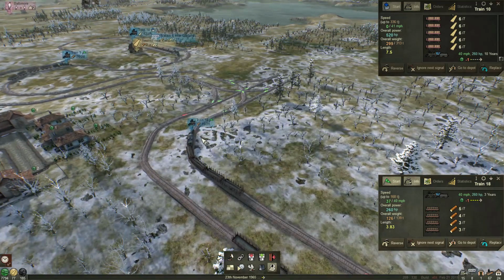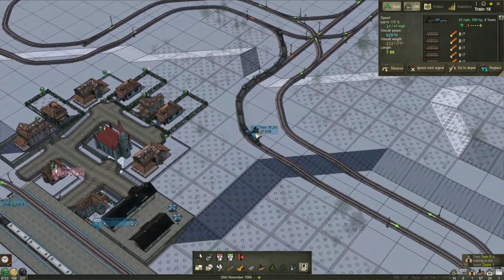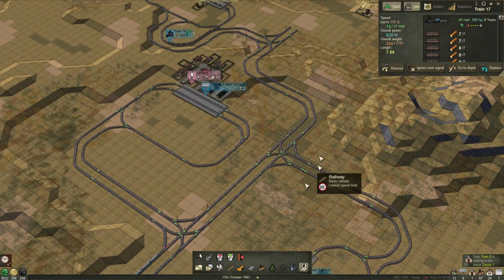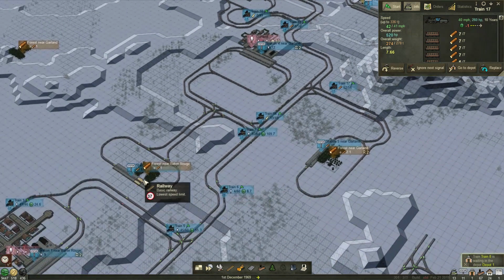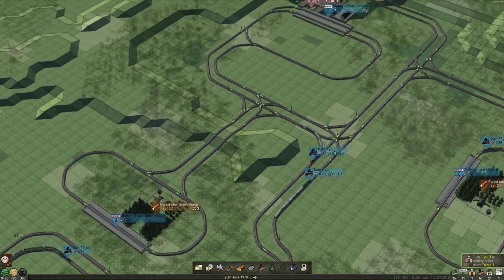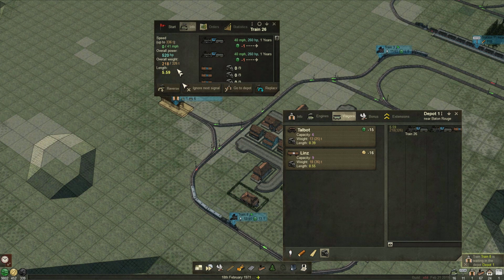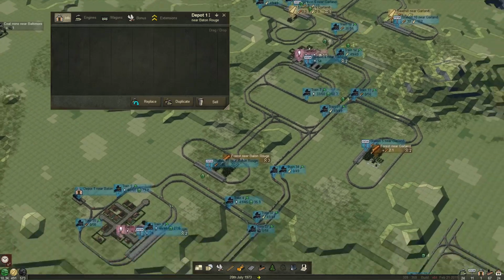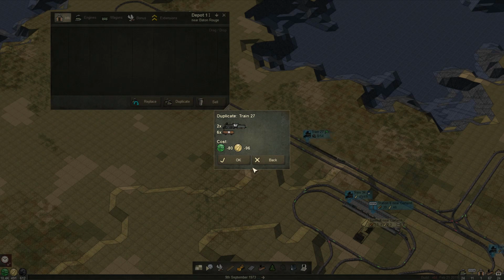Jan Zeleny's Mashinky Tutorial 07 - Multi-Engine Trains! [Tutorial][Gameplay]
Hello, Mashinky fans! In this video, I explore the use of multi-engine trains and how they affect overall traffic on the rail lines. Pumping up the traffic to maximum (well, as maximum as I can get), the rail system traffic is tested. I conclude that using multi-engine trains can indeed help with reducing traffic on the lines.

I use era 1 to test out multi-engines. In one particular part of the rail system, there are tons of passenger trains, log trains, plank trains, and coal trains. The traffic is very heavy in that section of track, but even so, there are no "lockups."

There are times and situations that multi-engine trains may not be as effective. For example, if a single engine train hauling the same resource and resource wagons is longer than 4 tiles, making it a multi-engine train has the possibility of wasting more fuel than two single-engine trains. For a multi-engine train to haul the same as two of its single-engine counterparts, it should stay within the 8 tile limit at full hauling tonnage. If it doesn't, it may be more fuel efficient to use two singles rather than a longer multi-engine. At least that is my observation so far. ;)

Adding another coal mine, forest, and sawmill to the mix, more trains are added to the fun. Take a look and let me know what you think. Do you use multi-engine trains, or are you going to stick with the traditional single engine variety?

There will be many more signal tutorials as well as Mashinky let's play videos where I tackle the in-game quests and provide many tips and tricks!